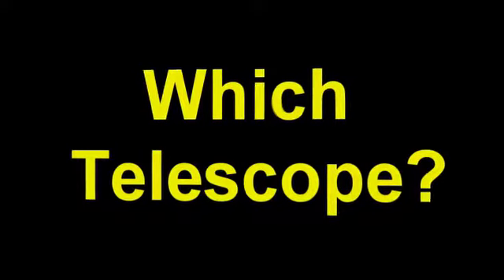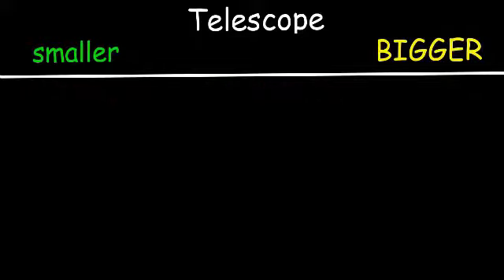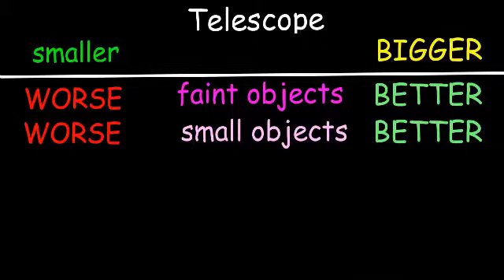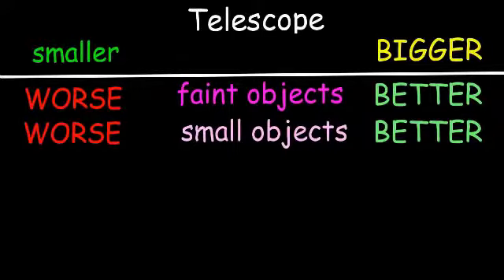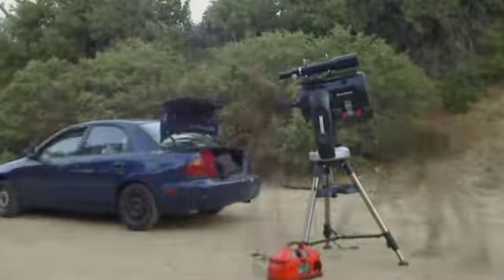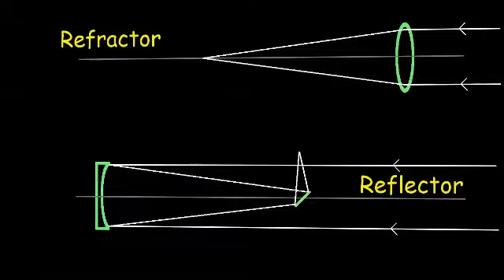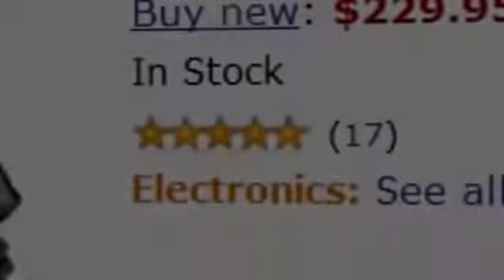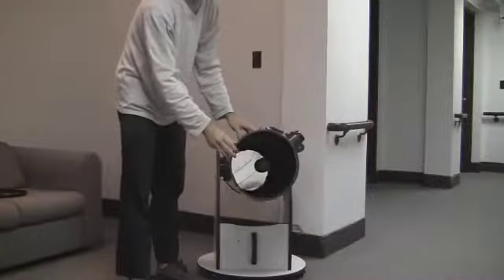Which telescope to buy in 2018?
Here is the list of 5 Best Telescope.

1. Celestron NexStar 127SLT Mak Computerized Telescope

2. Orion 8945 SkyQuest XT8 Classic Dobsonian Telescope

3. Celestron 127EQ PowerSeeker Telescope

4. Orion 10014 SkyQuest XT4.5 Classic Dobsonian Telescope

5. Celestron 21035 70mm Travel Scope

Are you looking for the Best Telescope. We spent hours to find out the Best Telescope for you and create a review video. In this video review you will find the top products list, what is the feature of these products and why you should buy it.

Our dedicated team research web and read lots of real user review before creating our top list. You can also find the full text review in our website easily by visiting the link above. You will also find the buying guide for this particular products in our website.